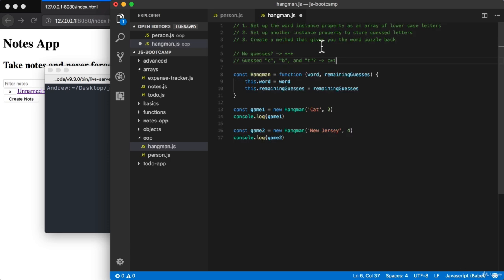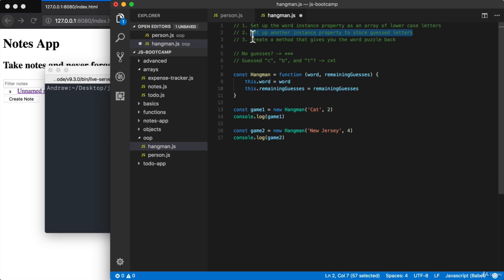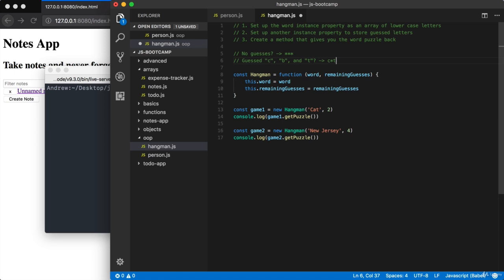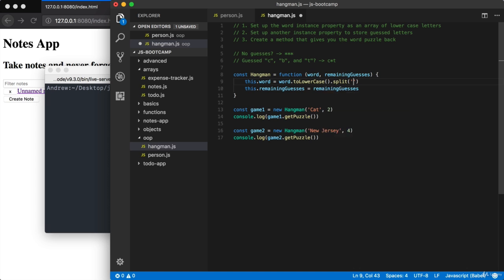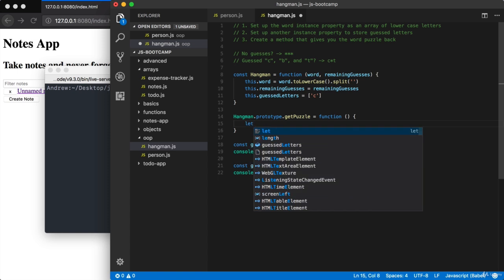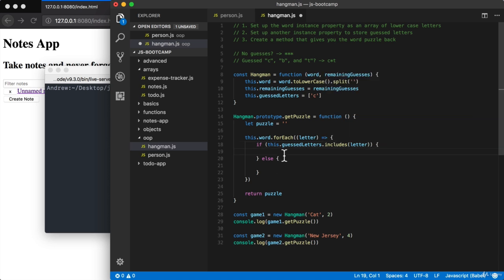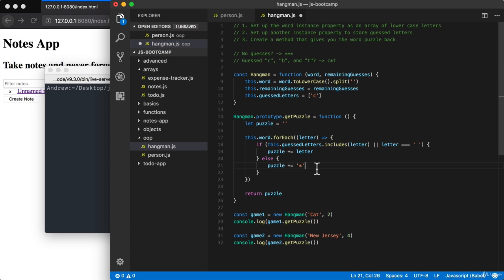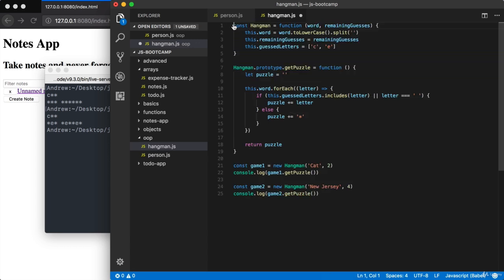5 Hangman Challenge Part I